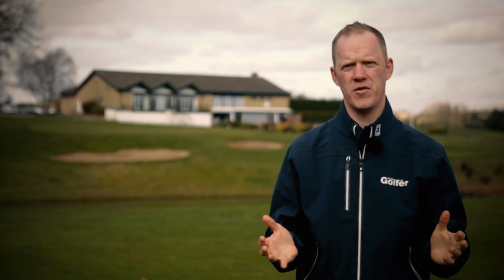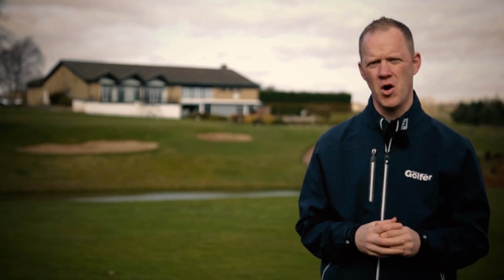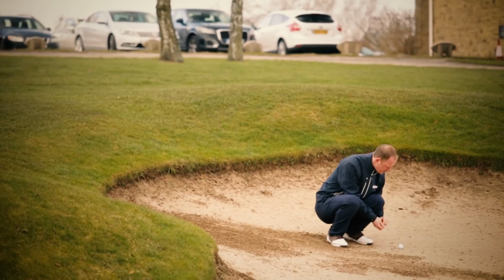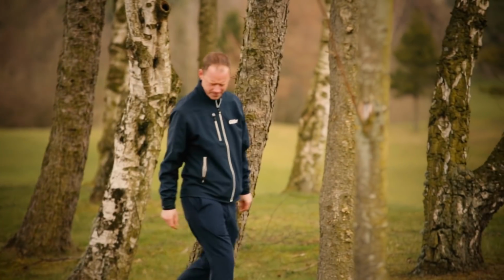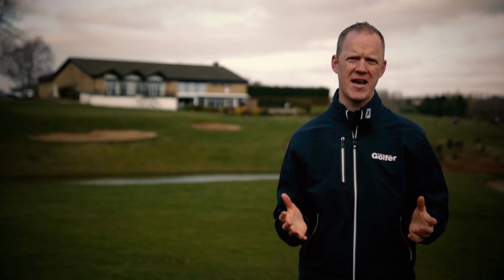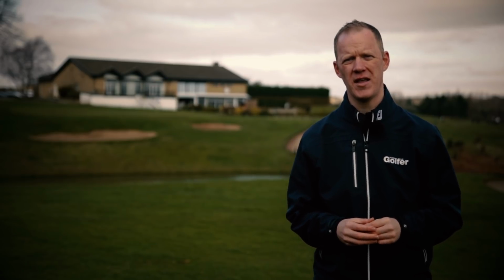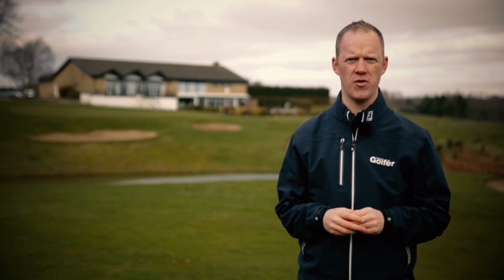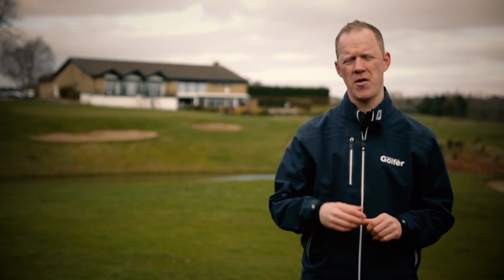What’s in the 2019 Rules of Golf?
It’s all go for January after the R&A and USGA published their finalised Rules of Golf. So what’s coming in? Steve Carroll outlines the changes

A year after they were first unveiled, and following wide consultation with thousands of golfers and organisations, the R&A and USGA have unveiled the finalised Rules of Golf that will come into force in January 2019.

Many are unchanged from the major proposals that were first unveiled in 2017 but, just in case you’ve forgotten, let’s take a look at what we’ll all now be following from the first day of next year…

When the ball accidentally moves…

They could call this the DJ rule but there will no longer be a penalty for accidentally moving a ball on the putting green or in searching for a ball. A player is not be responsible for causing a ball to move unless it is “virtually certain” that he or she did so.

2019 rules of golf

In a bunker…

There’s no penalty for removing loose impediments or for “generally” touching the sand with a hand or club. Don’t ground the club right next to the ball, though. For an unplayable ball in the sand, you’ll be able to play from outside the bunker with a two-stroke penalty.

Penalty areas…

There will be no penalty for touching the ground, or the water, in a penalty area and the same applies to lifting loose impediments. Red and yellow-marked areas will be expanded.

Pace of Play…

The time allowed for looking for a lost ball will be reduced from five to three minutes. Ready Golf – so playing when you’re ready and it’s safe – will be positively encouraged in strokeplay. It will be recommended that a shot takes no more than 40 seconds.

2019 rules of golf

On the green…

Want to putt with the flagstick still in? Go for it. If a ball played from the green hits an unattended flagstick in the hole, it’s not a penalty and players may putt without having the flag attended or removed.

You’ll also be able to repair spike marks, other damage made by shoes, animal damage and any other damage on the putting green. You’ll also be able to touch the line of a putt.

Player integrity…

You’ll no longer need to announce when lifting a ball to identify it or check that it is damaged. “Reasonable judgement” will be allowed to measure a spot, point, line, area or distance – even if it is later found to be wrong with video evidence.

Dropping procedures…

The proposed change last year would have allowed a player to drop from any height but this has now been altered. Golfers will now drop from knee height when taking relief.

Measuring when taking relief…

One of the more unpopular changes in the proposed rules was changing club lengths to take relief from a 20-inch or 80-inch standard measurement.

Now a golfer’s relief area will be measured by using the longest club in their bag for a one or two club length relief, depending on the situation.

Double hits…

If you hit the ball more than once in the course of a stroke, you used to get penalised. Not from 2019. The one-stroke penalty that was included in the proposed Rules has been dropped. Golfers will just count the one stroke they made.

2019 rules of golf

Alternative to stroke and distance…

This is a local rule, which will permit committees to give golfers the option of dropping “the ball in the vicinity of where the ball is lost or out of bounds (including the nearest fairway area), under a two-stroke penalty”.

It’s designed to try and speed up play when a player would normally be required to go back under stroke and distance. It won’t apply to professional and elite level competitions.

A digital text-based version of the Rules is already available on the R&A website but a Player’s Edition of the Rules, the full edition and an Official Guide to the Rules of Golf, which replaces the Decisions book, will be published in September.

The Rules of Golf as they currently stand will be in force for all of this season’s competitions and events.